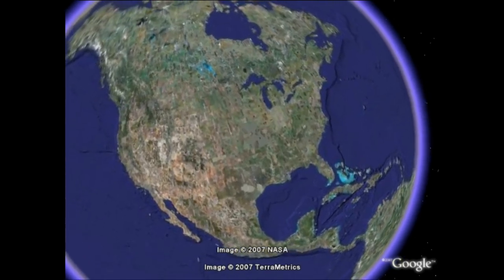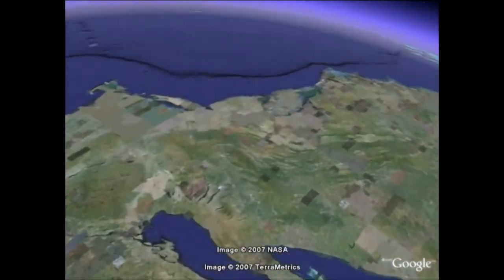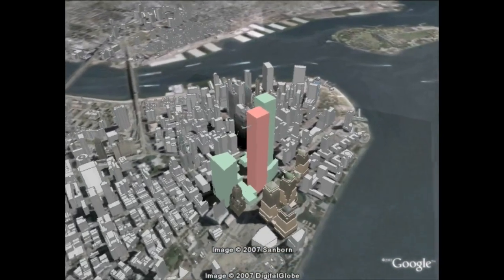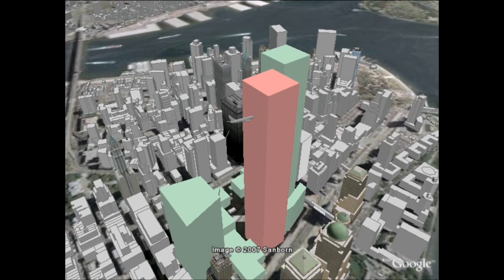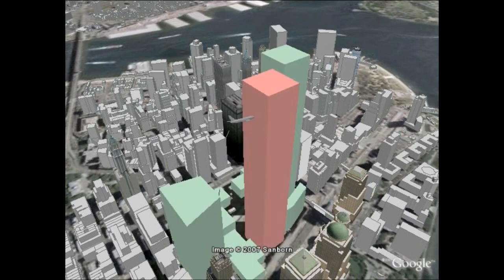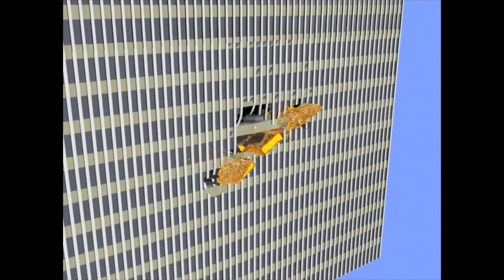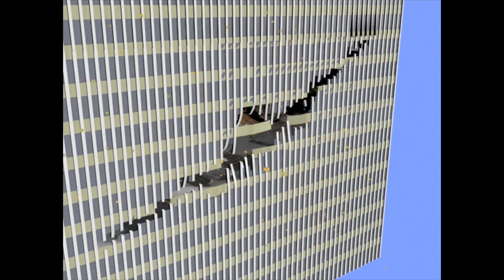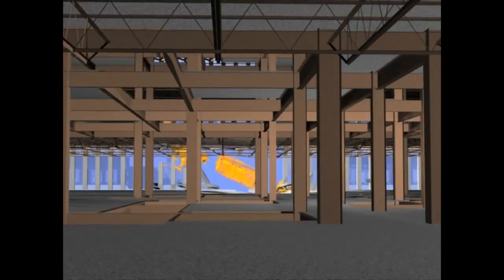Purdue University's Computer Animation of the 9/11 WTC Airplane Attack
In this application paper we describe the efforts of a multi-disciplinary team towards producing a visualization of the September 11 Attack on the North Tower of New Yorks World Trade Center. The visualization was designed to meet two requirements. First, the visualization had to depict the impact with high fidelity, by closely following the laws of physics. Second, the visualization had to be eloquent to a non-expert user. This was achieved by first designing and computing a finite element analysis (FEA) simulation of the impact between the aircraft and the top 20 stories of the building, and then by visualizing the FEA results with a state-of-the-art commercial animation system. The visualization was enabled by an automatic translator that converts the simulation data into an animation system 3D scene. We built upon a previously developed translator. The translator was substantially extended to enable and control visualization of fire and of disintegrating elements, to better scale with the number of nodes and number of states, to handle beam elements with complex profiles, and to handle smoothed particle hydrodynamics liquid representation. The resulting translator is a powerful automatic and scalable tool for high-quality visualization of FEA results.